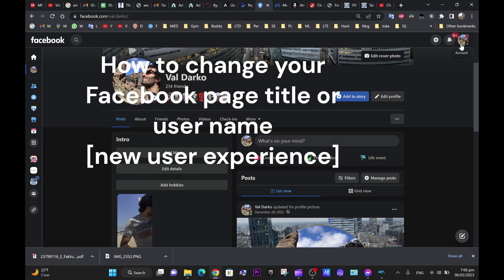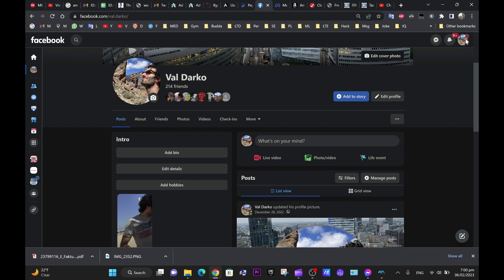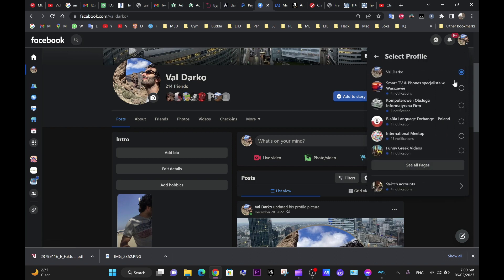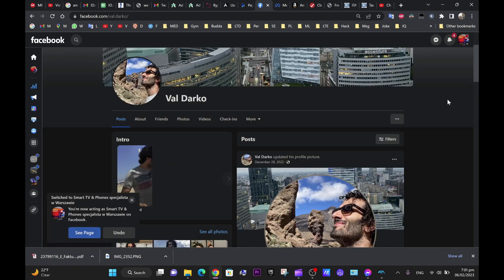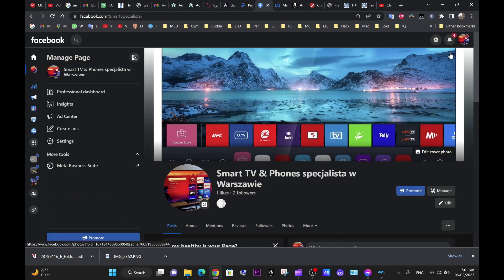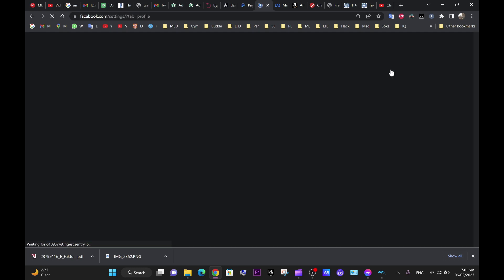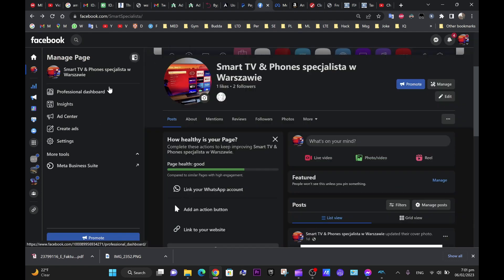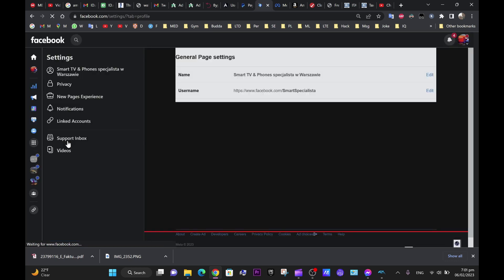How to change your Facebook page title [New User experience]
How to change your Facebook page title in chrome [New User experience]